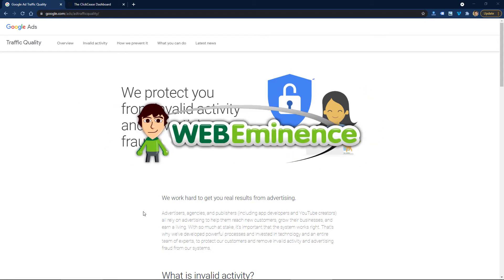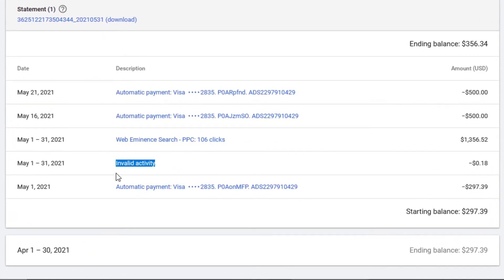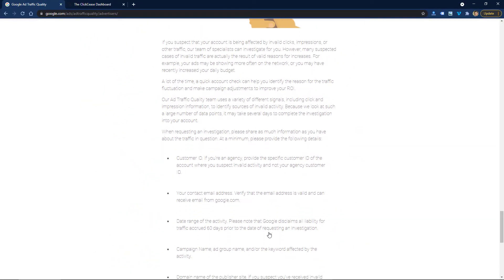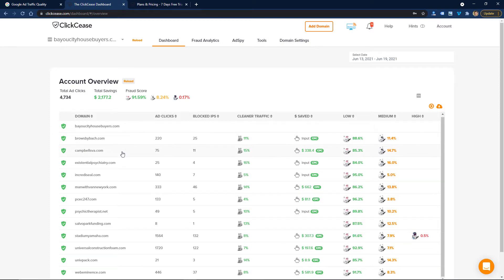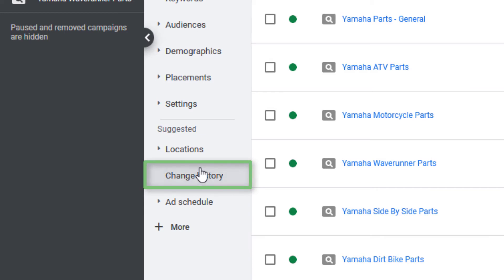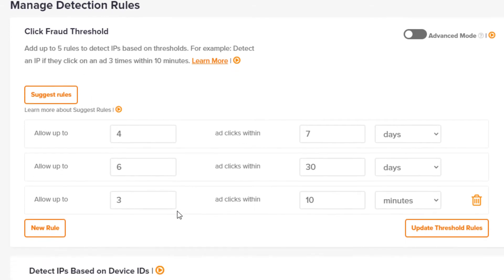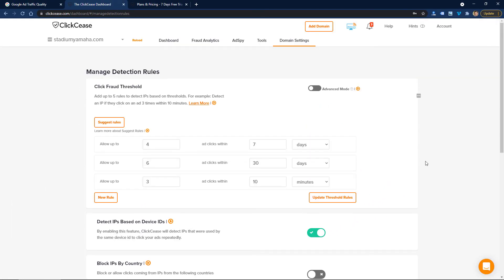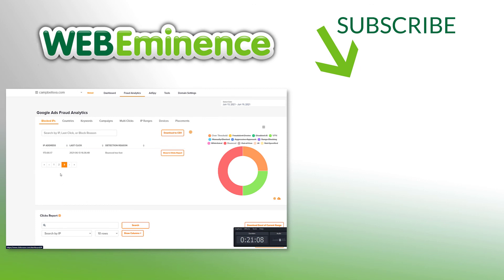Google Ads Click Fraud - Block Unwanted & Low Quality Clicks - Click Cease Review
In this video, I give an overview of Google Ads invalid activity or click fraud - what it is and the ways to block it. Dealing with click fraud is a normal part of advertising in Google Ads.

My chosen method to deal with click fraud is Click Cease, a platform that specializes in blocking click fraud and other invalid activity.

0:01 Description of "invalid activity"
1:14 How Google Ads blocks click fraud
4:32 Click Cease Overview